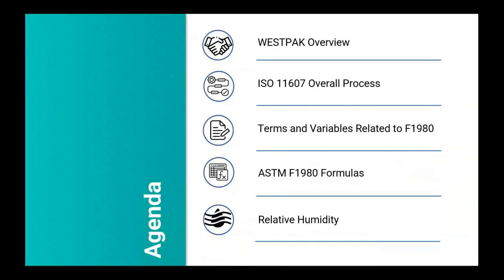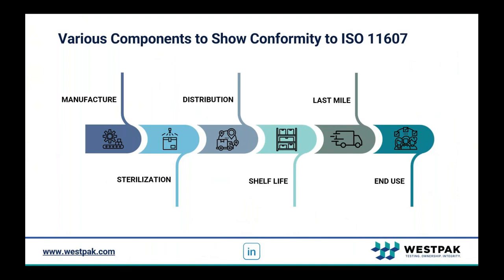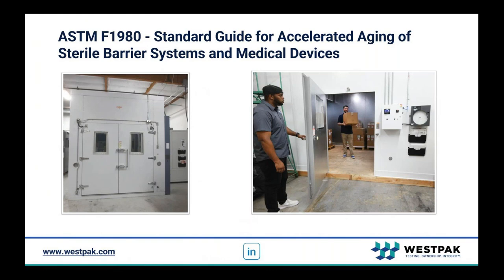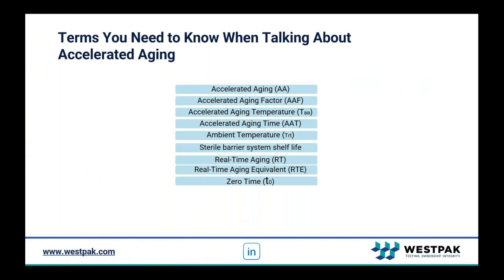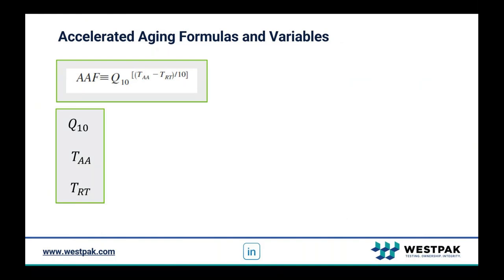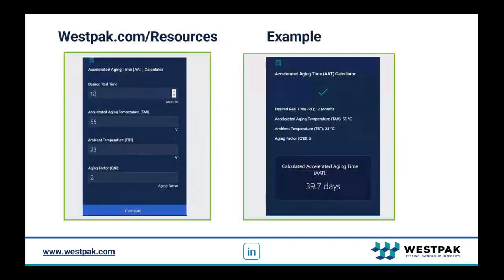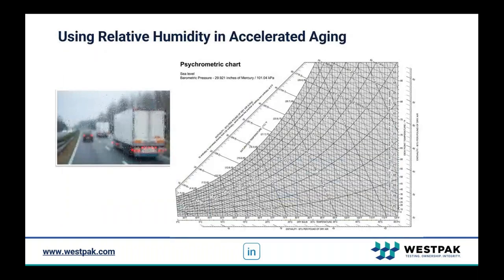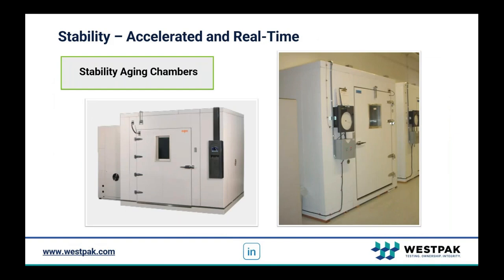Accelerated Aging Key Variables in ASTM F1980 Testing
We review the Key Variables used in the calculations of ASTM F1980 for Accelerated Aging.